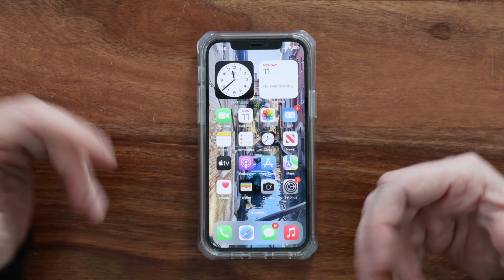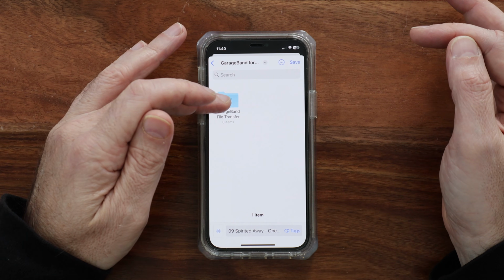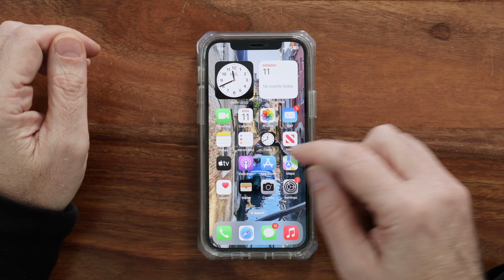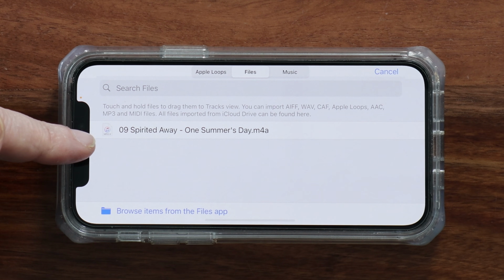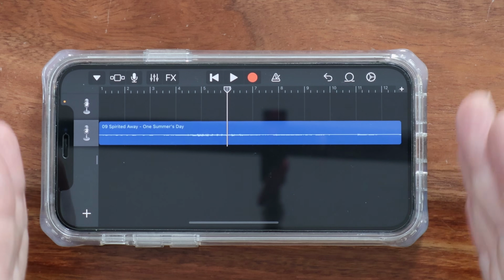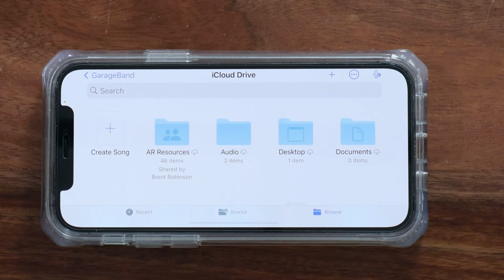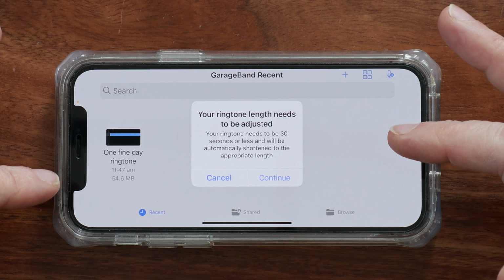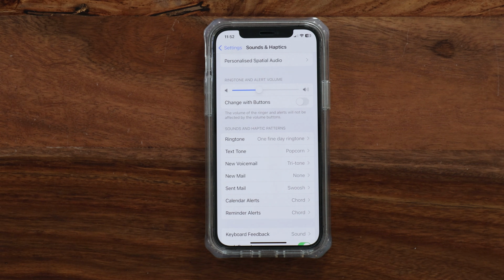How to Set ANY Song as RINGTONE on iPhone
In this video i will show you how to set any song as your Ring Tone on your iPhone.

You will need to get your hands on the mp3 or mp4 version of the audio file and send it across to your iphone using airplay or if you find a website or cloud based sharing platform that has your mp3 file tap on it to download to your iPhone.

Technology Used to make this video.

Canon EOS R with 16-35mm L series Lens front facing camera
Canon EOS R 50 to down video
Thronmax RBG Microphone